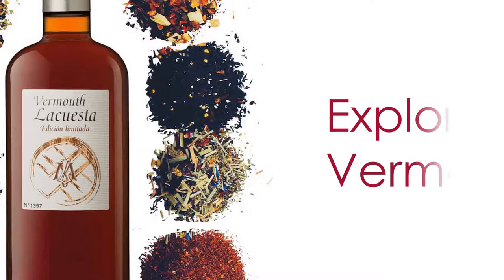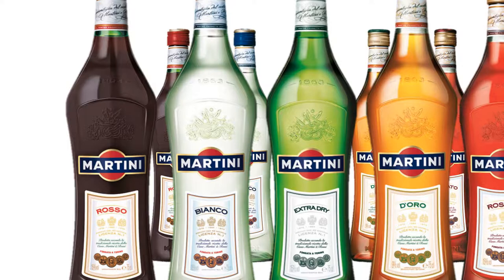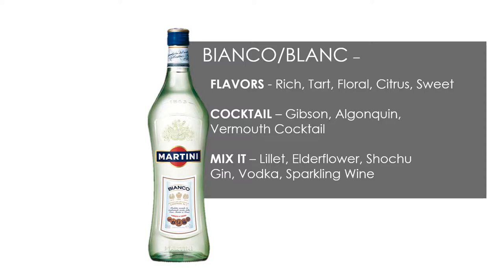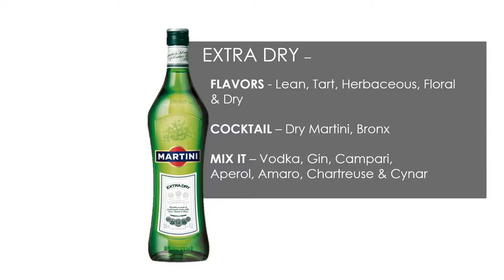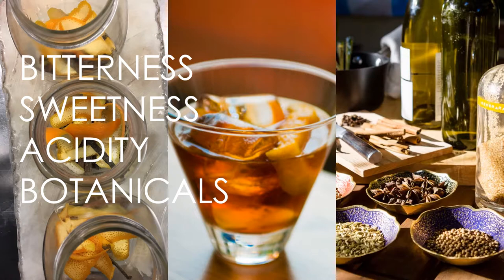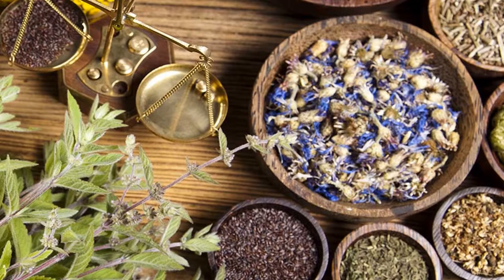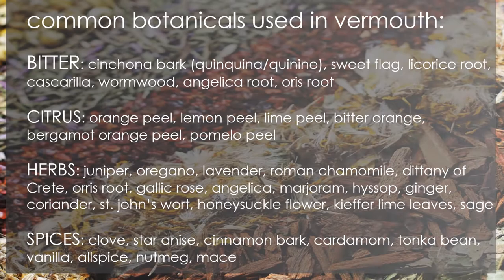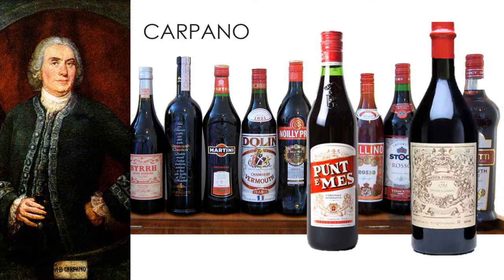Exploring Vermouth - What's the difference?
Come explore this wonderful and historic spirit. Here you'll learn a little bit about flavors and types of Vermouth. Got to know spirits if you want to be a bartender or mixologist. We'll teach you how. BeverageEDU.com